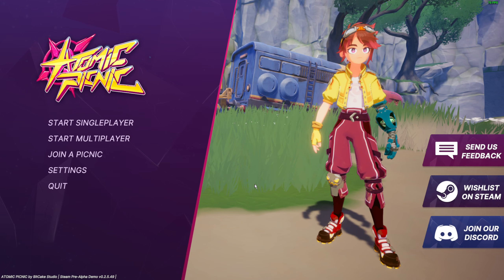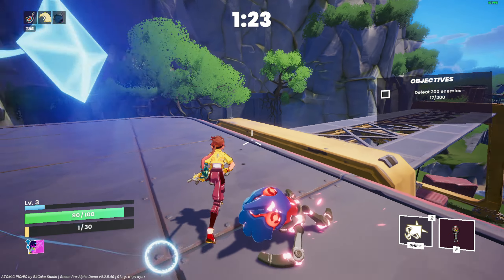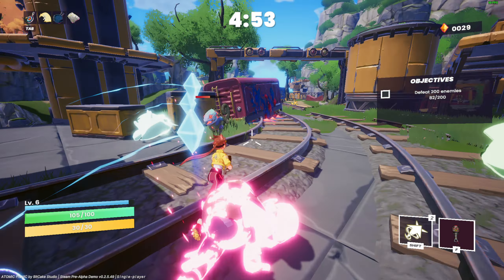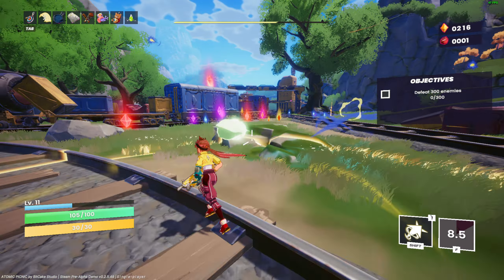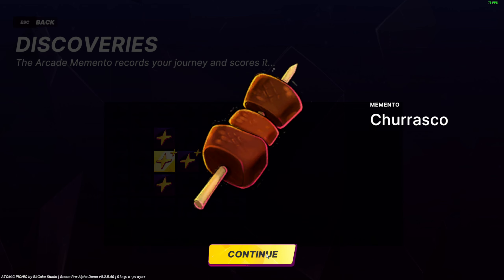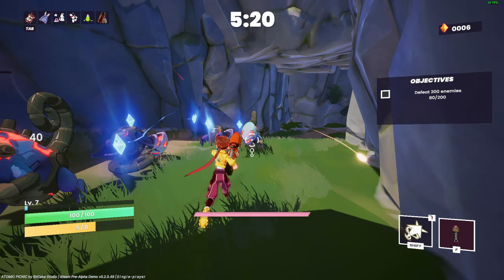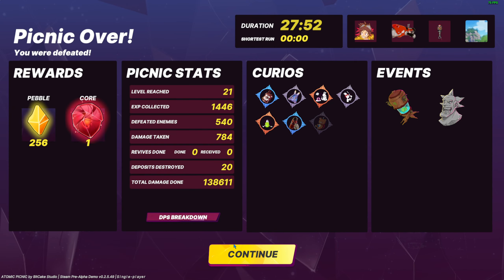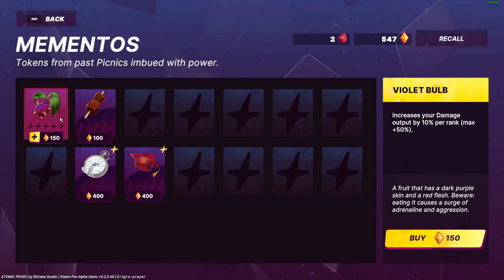【Atomic Picnic】Playtest Gameplay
Swing and dash across the wasteland to slay monsters, smash loot pinatas, and synergize your upgrades with powerful weapons in this co-op roguelike shooter!